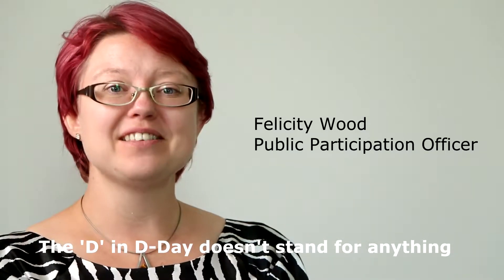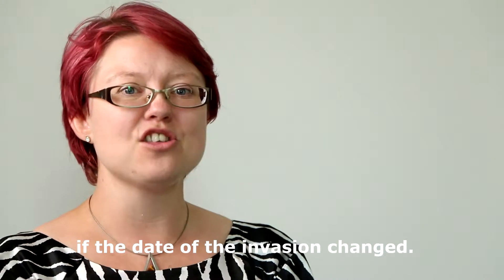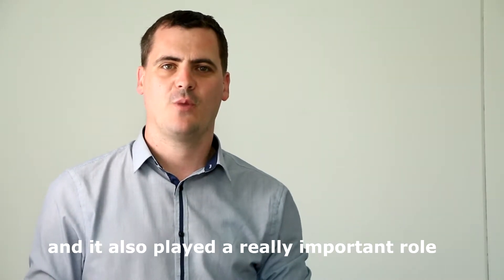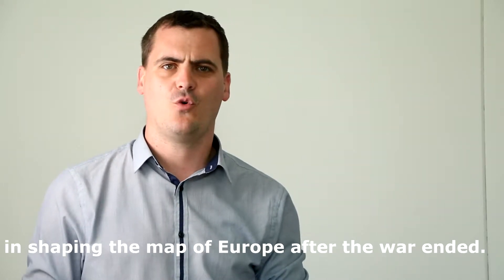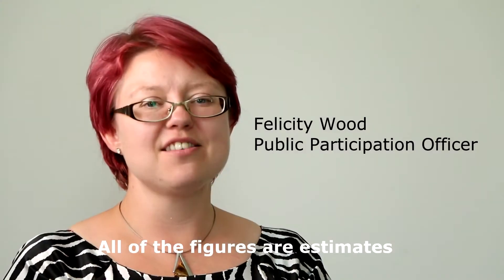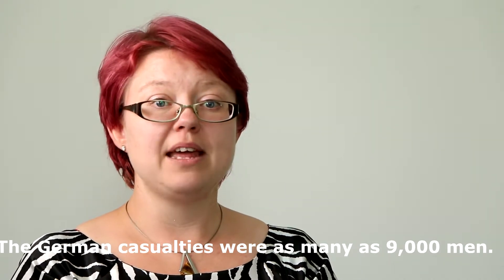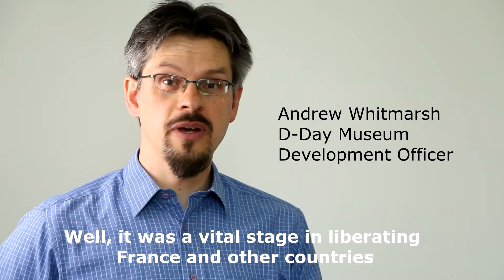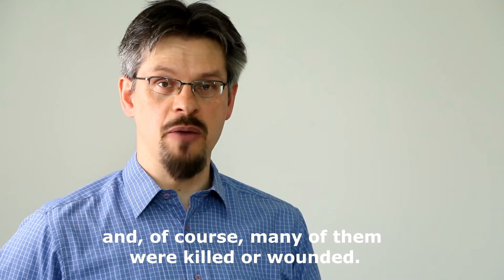D-Day FAQs answered!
The experts at the D-Day Museum answer your Frequently Asked Questions about D-Day and the Battle of Normandy.